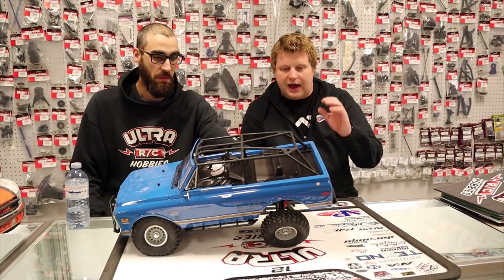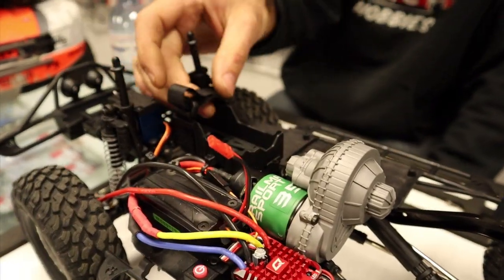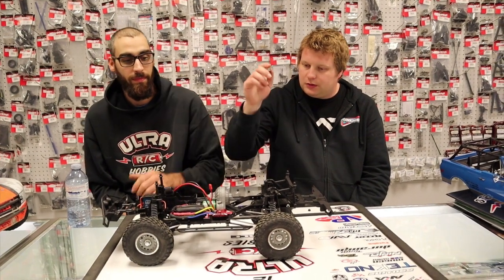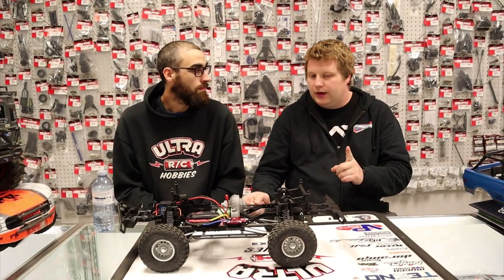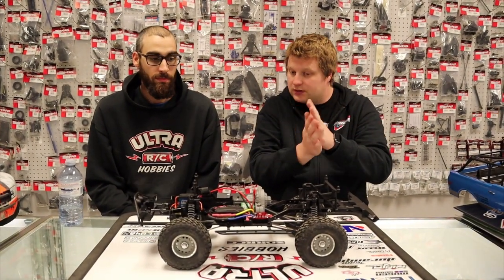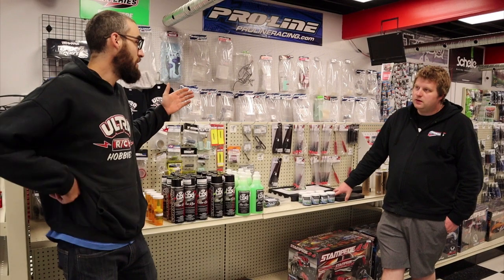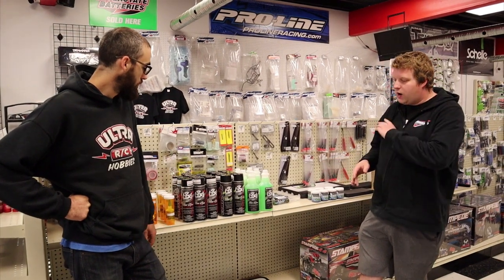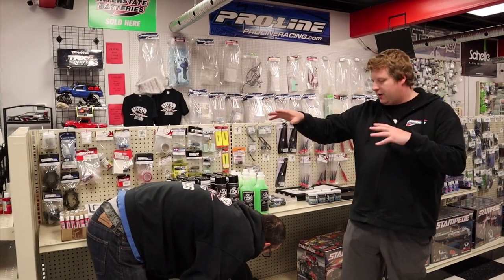The Ultra R/C Hobbies Show Episode 81 | CowRC Products | Axial SCX10ii K5 |Traxxas E Revo 2.0 Flips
1010 Taylor Street East #40
Saskatoon, SK
S7H 1W5